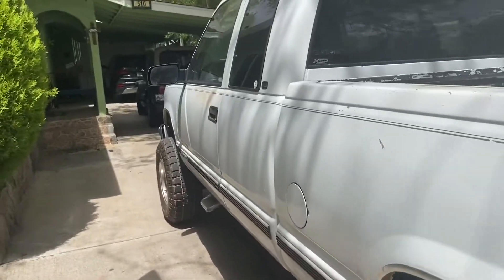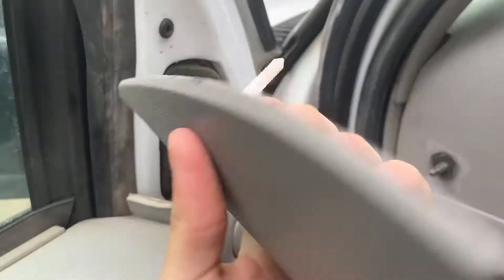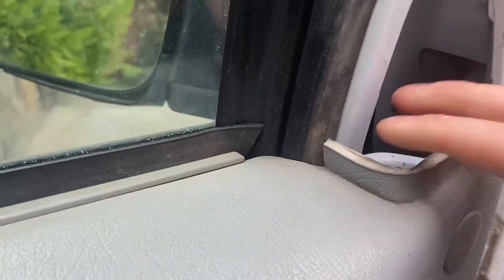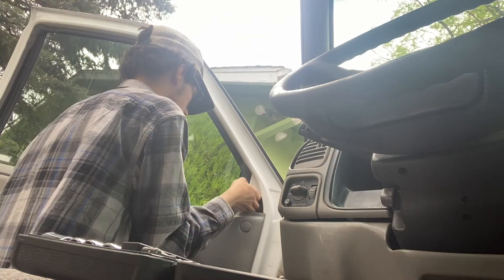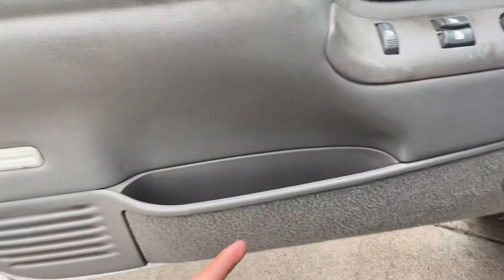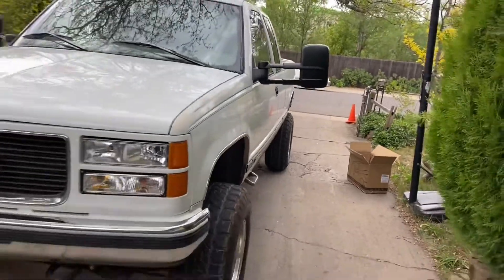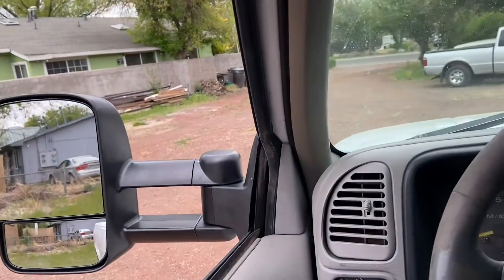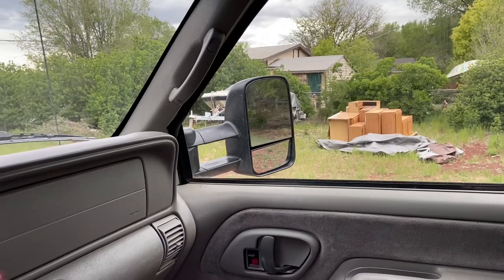YITA MOTOR PARTS 88-98 CHEVY/ GMC EXTENDABLE TOW MIRRORS INSTAL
YITAMOTOR Towing Mirrors For 88-98 Chevy GMC, C/K 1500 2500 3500 Pickup Truck
 start data: 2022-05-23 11:07 PM EDT
end data: 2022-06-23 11:07 PM EDT

YITAMOTOR IG: @yitamotorparts